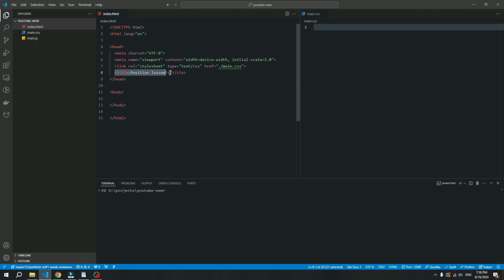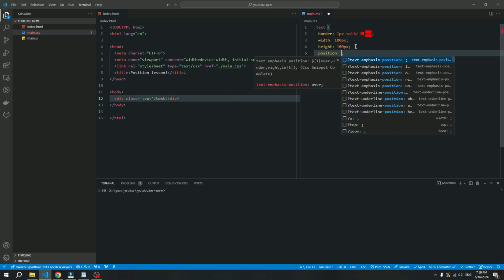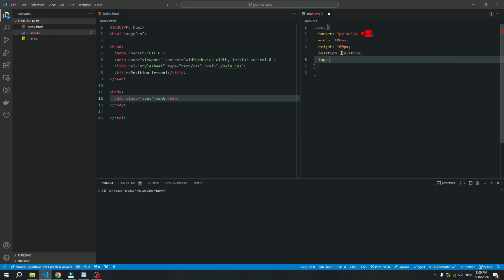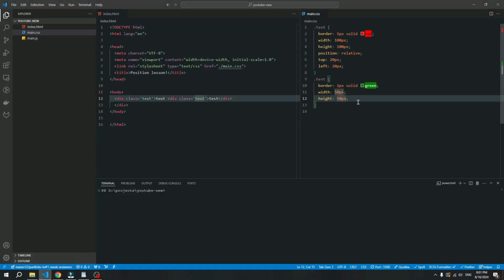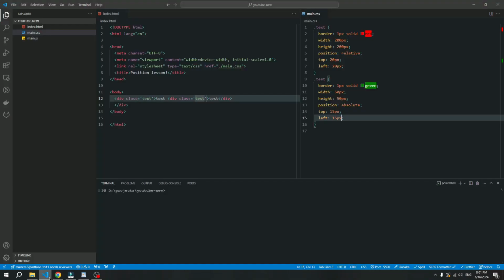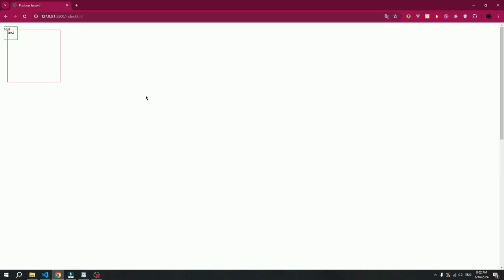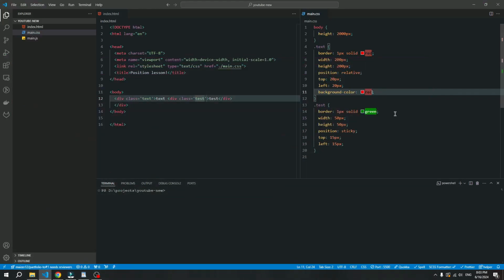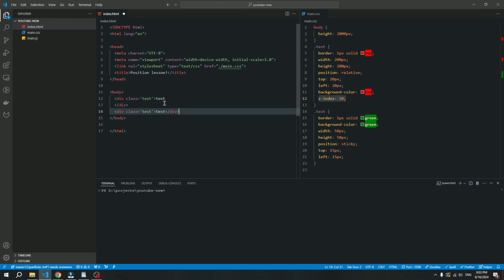CSS Positioning Explained: Static, Relative, Absolute, Fixed, and Sticky - Lesson 3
Hello everyone! Welcome back to our CSS series. In this lesson, we'll learn about CSS positioning. Positioning helps you control where elements appear on your web page. We'll cover the five main types of positioning: static, relative, absolute, fixed, and sticky. By the end of this video, you'll understand how to use these positioning methods to create better web layouts.

In this video, you'll learn:

What is CSS positioning?
How to use static, relative, absolute, fixed, and sticky positioning
Simple examples to see how positioning works